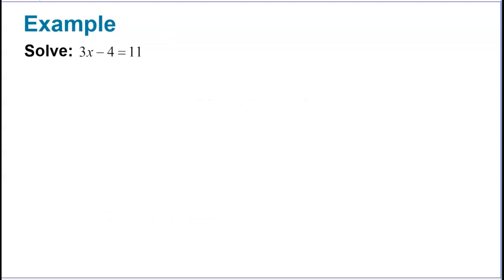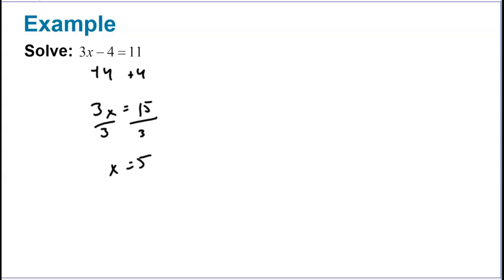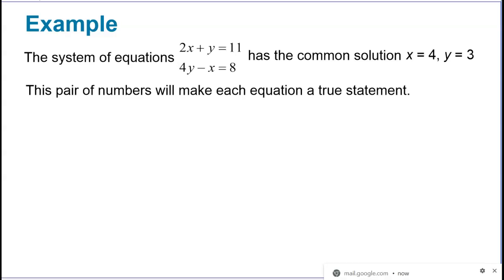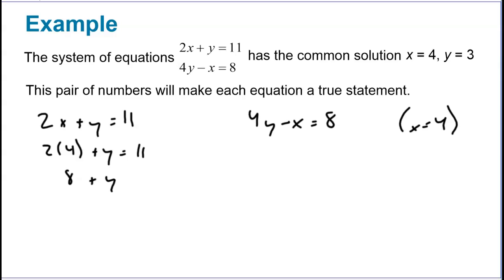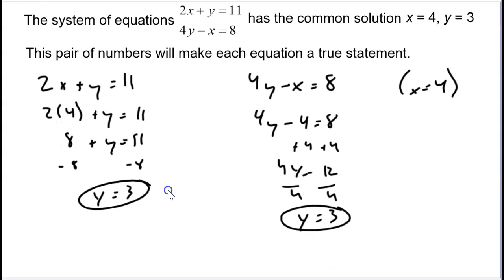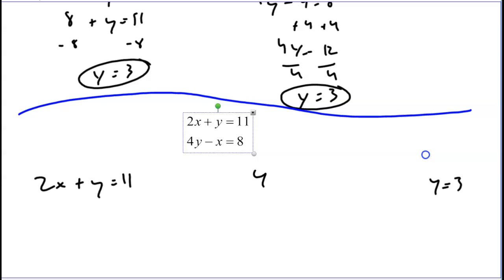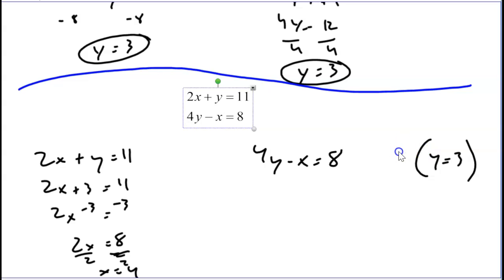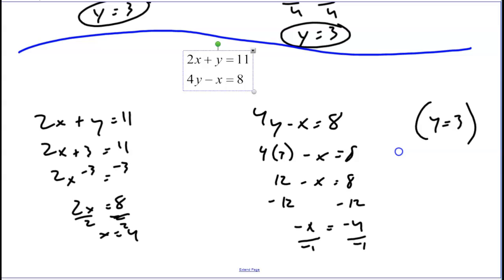Module 11.1.a - linear equations 2 variables